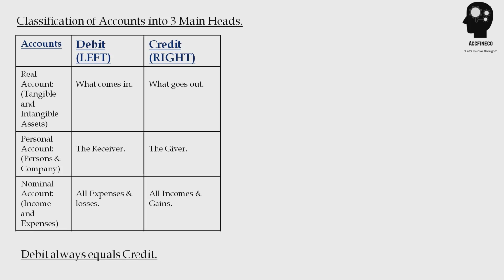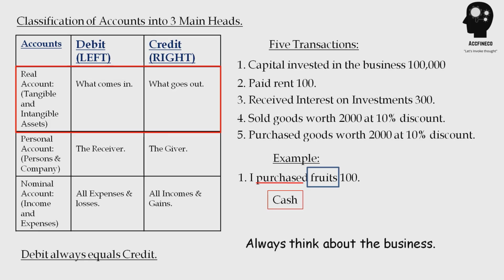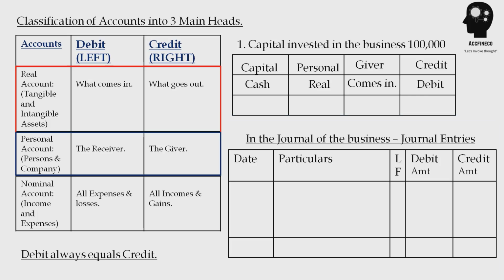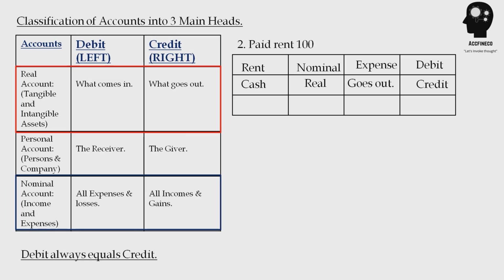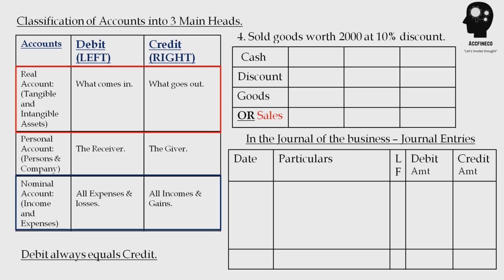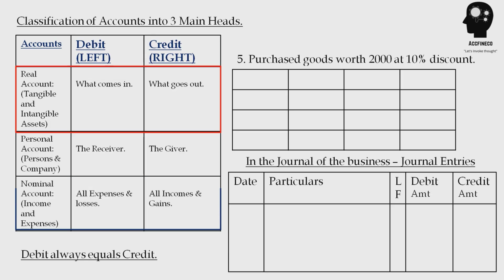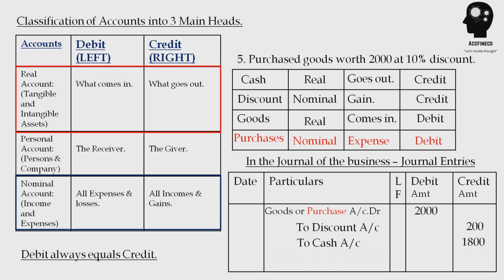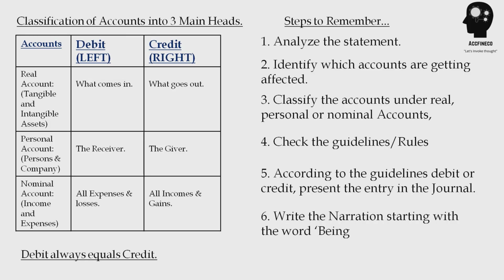How to Pass Journal Entries || Accounting Basics || Part 3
In this video, I have explained in detail the meaning of debit and credit, How to classify the accounts and pass Journal Entries. The entire is explained in 5 short minutes with 6 simple steps, with the help of 5 transactions